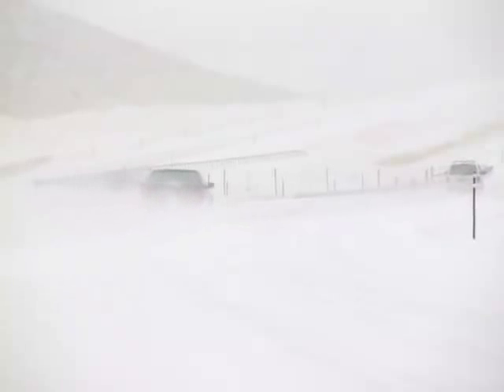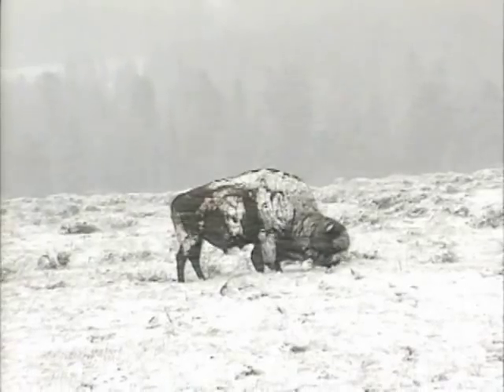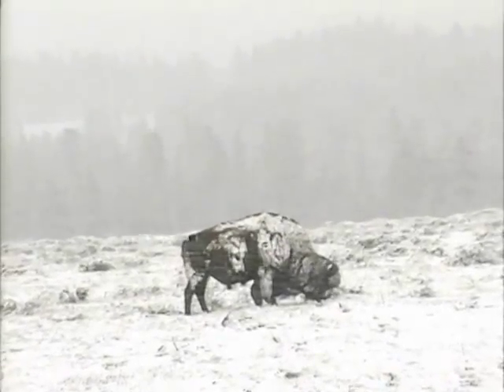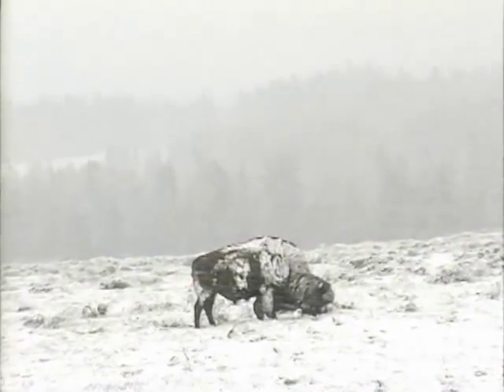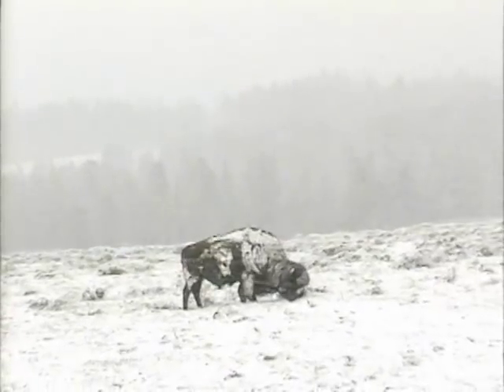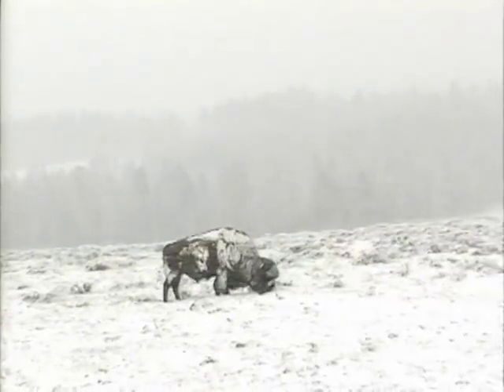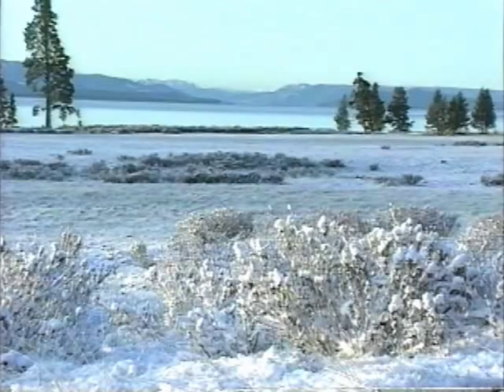Snow Sublimation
Sublimation is a phase change from solid directly to gas without becoming a liquid first. This phenomenon happens with blowing snow.